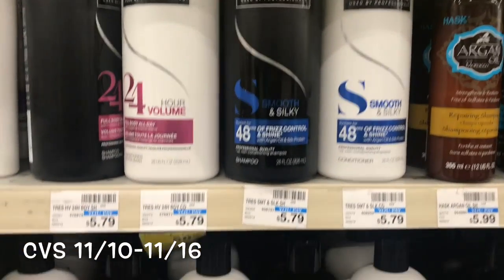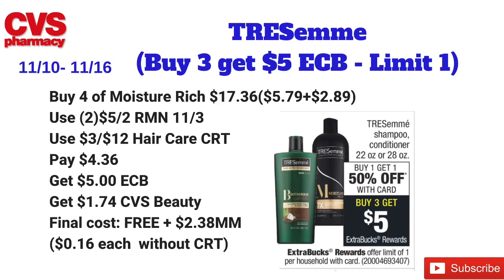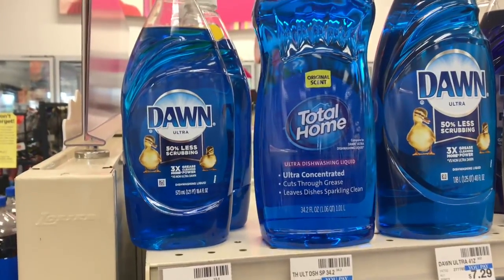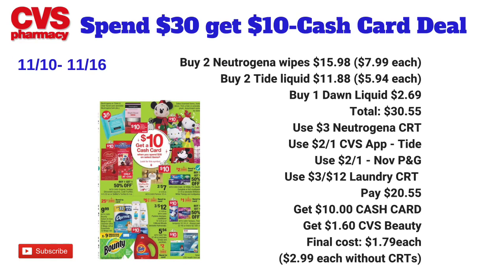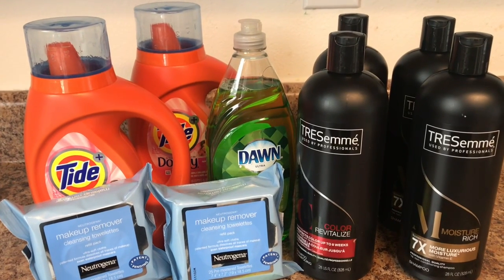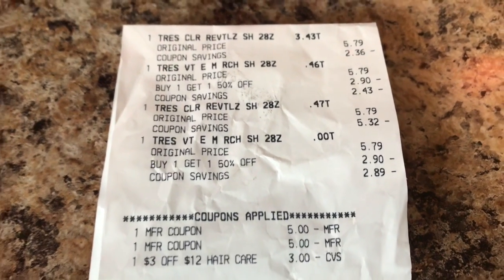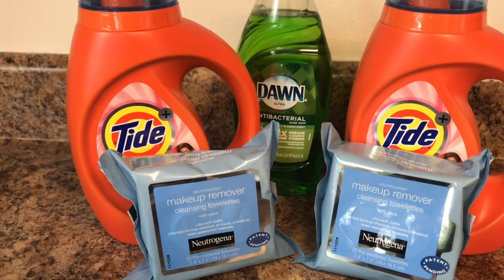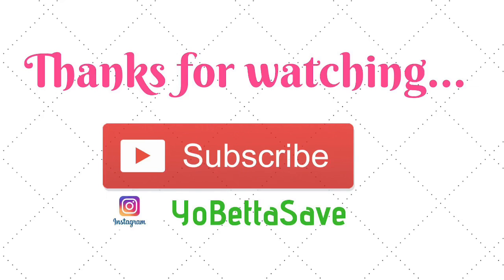CVS 11/10/2019| SUPER CASH CARD DEAL